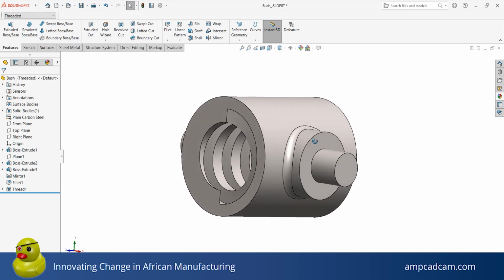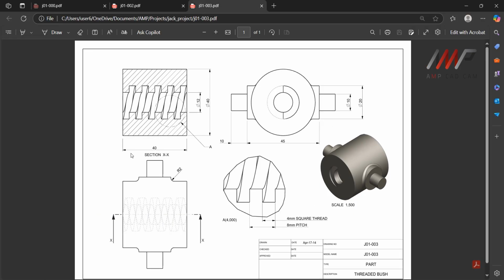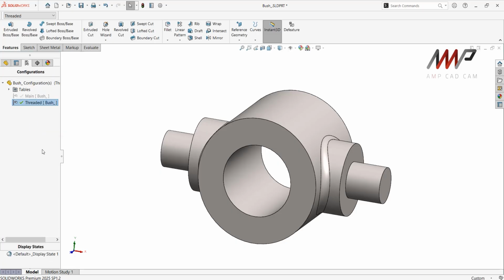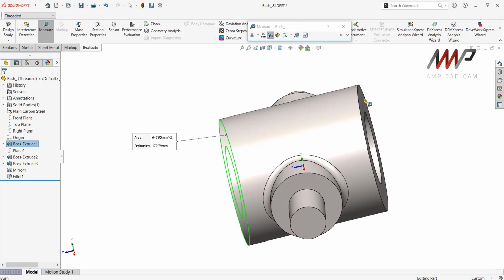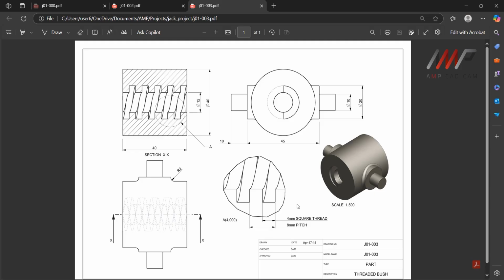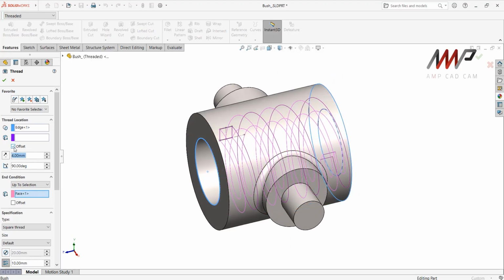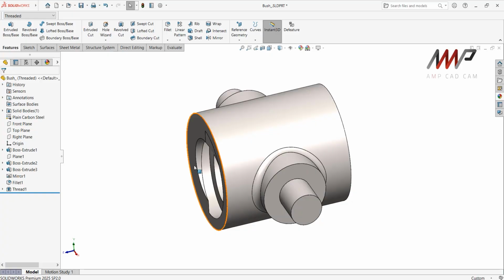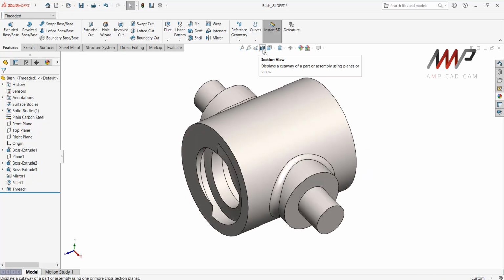SOLIDWORKS Jack Project Series |SOLIDWORKS Thread Feature Tutorial | Editing Configurations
We modify the main bush to create a threaded bush by:

Editing configurations
Adding fillets
Applying the thread feature